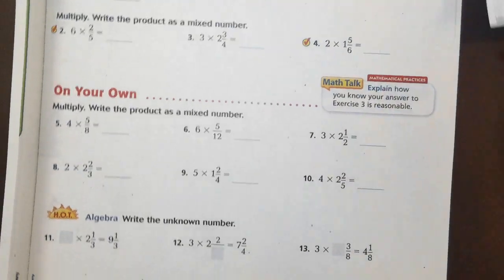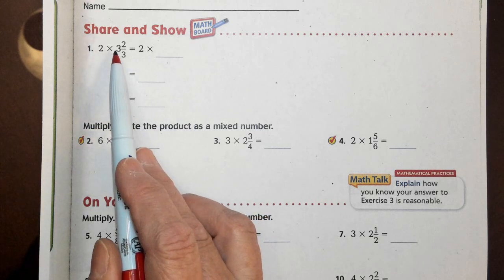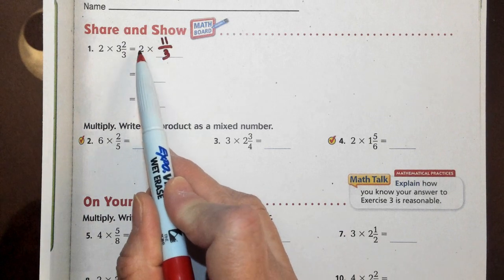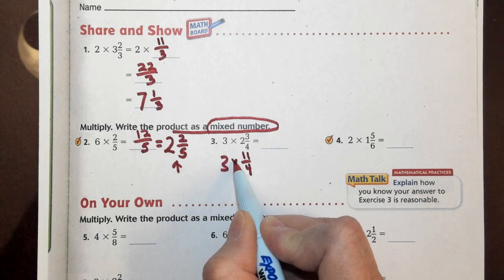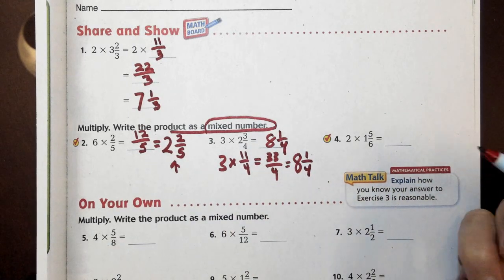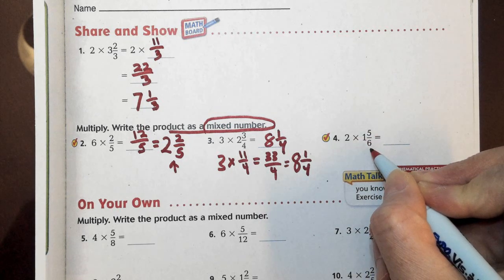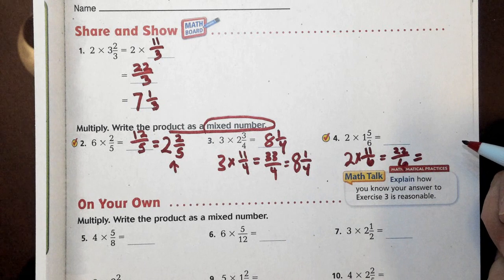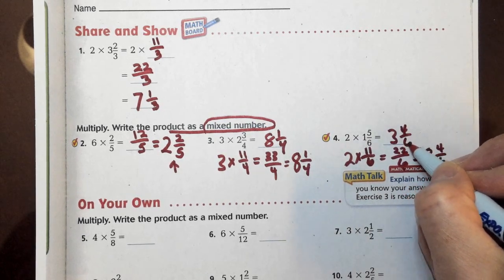4th Grade Math 8.4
Fourth grade math lesson for 8.4.